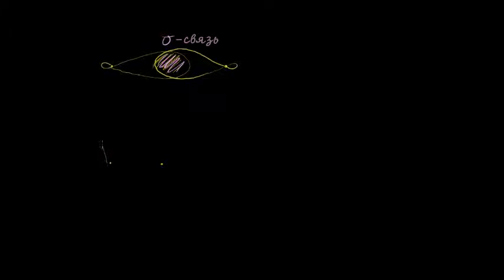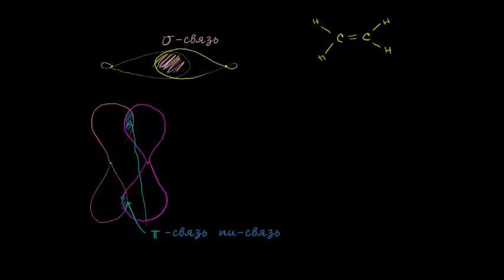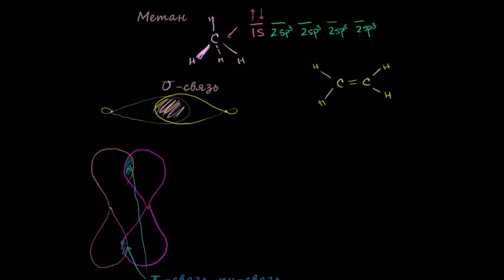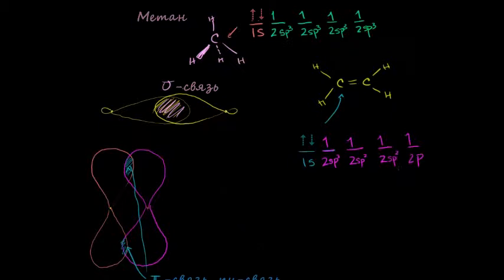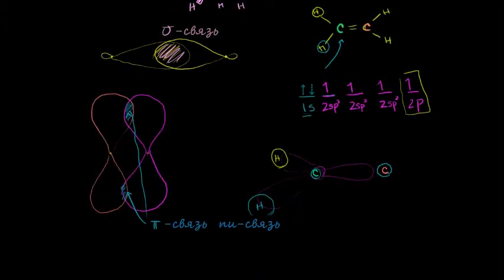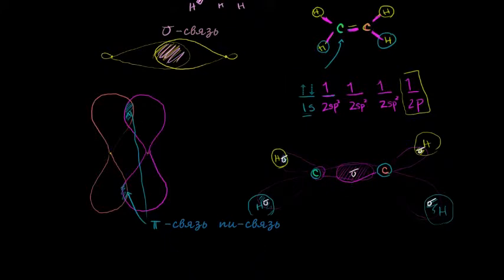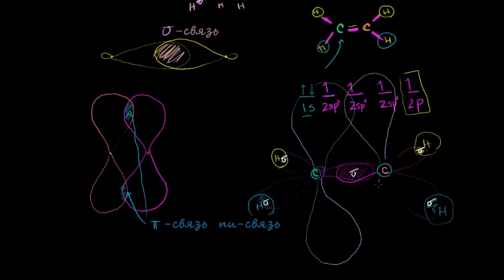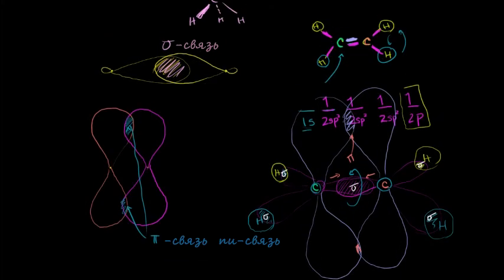1568 Пи связи и гибридизованные орбитали sp2(full)